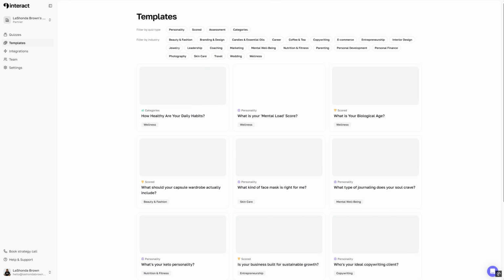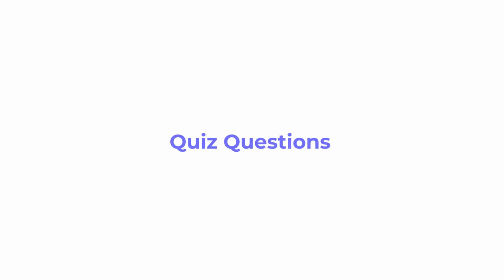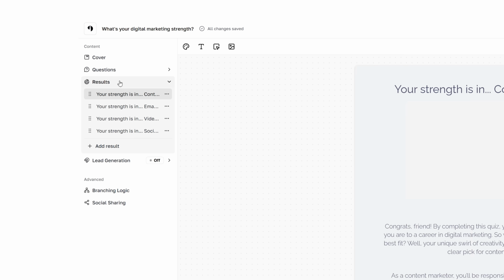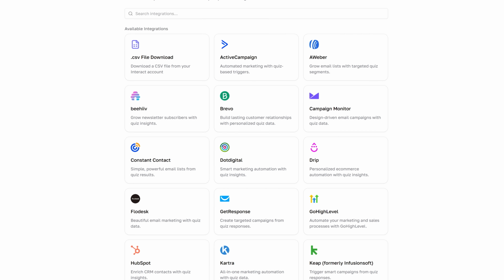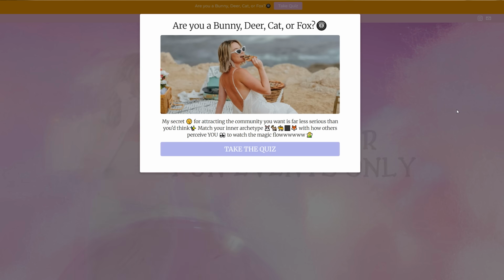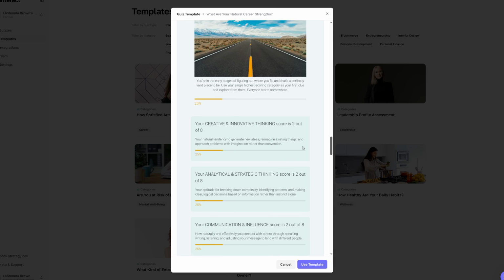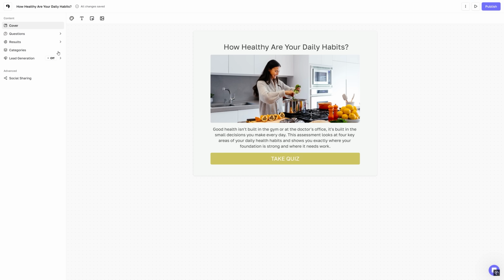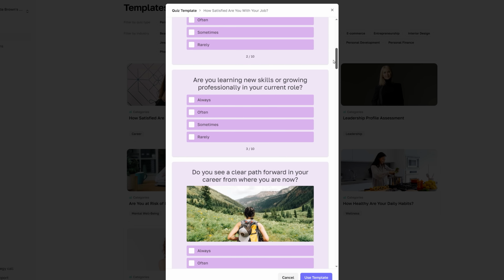How to Create a Quiz with Interact (2026 Edition) + NEW CATEGORY QUIZ Demo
If your email list hasn’t grown in months, you need to try a quiz. On average, quizzes convert at 40% compared to the 10-15% that’s typical for a landing page. The software I recommend for building your quiz is Interact.

Special Thanks to my friends at Interact for sponsoring this video.

00:00 Intro
00:39 Building Your Interact Quiz: Cover & Quiz
01:15 Interact Quiz Branding & Style
01:37 Quiz Questions inside Interact
02:11 STAR STUDENTS WORKSHOP: Power Your List Growth with Interact Quizzes and YouTube with Kayla Hollatz
02:24 Interact Results & Lead Capture
03:18 Integrations with Interact
03:47 Sharing & Publishing Your Interact Quiz
04:42 Interact Categories Quiz (The Newest and Most Powerful Quiz Type)
06:02 How to Setup Your Interact Category Quiz
06:44  Category Quiz Templates inside Interact